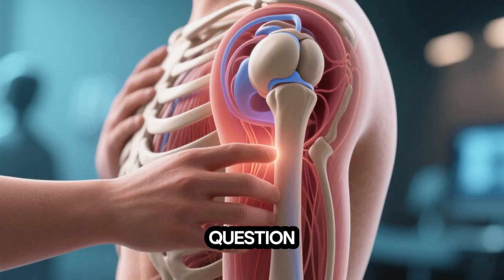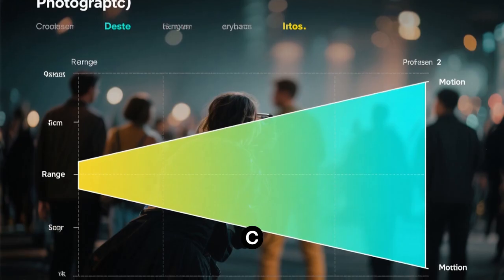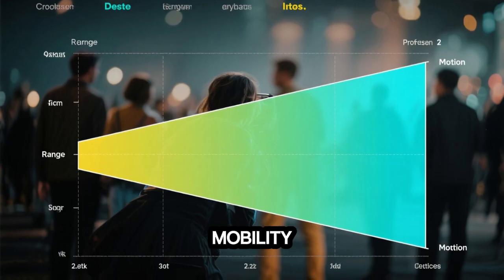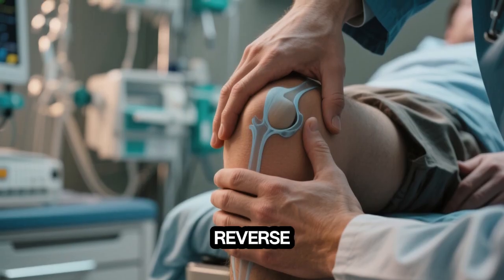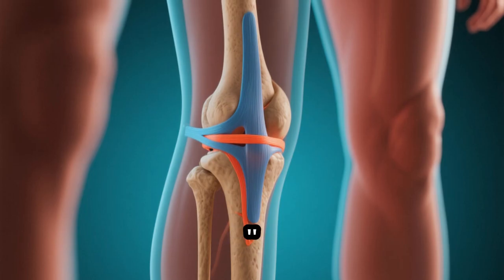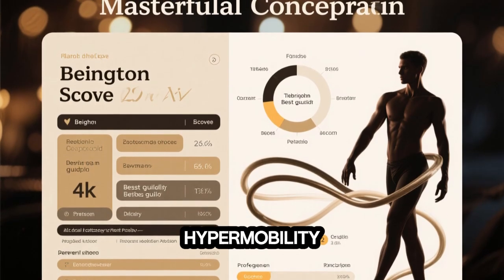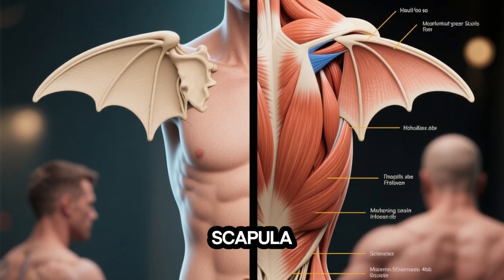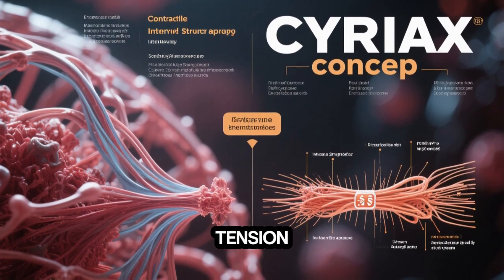“Test Your Skills! 20 MSK Physio MCQs You Can’t Miss”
Welcome to PhysioExam Mastery! 🎯
In today’s session, we’ll cover 20 advanced MCQs on Musculoskeletal (MSK) Physiotherapy with detailed explanations to help you prepare for exams and sharpen your clinical reasoning skills.

Whether you’re a student preparing for licensure exams or a clinician refreshing your concepts, these questions will help you build confidence and mastery in MSK physiotherapy.

What you’ll learn in this video:
✅ Key MSK physiotherapy concepts
✅ Clinical reasoning for common tests
✅ Tips for accurate diagnosis & rehab planning